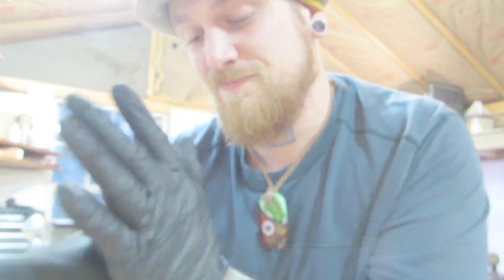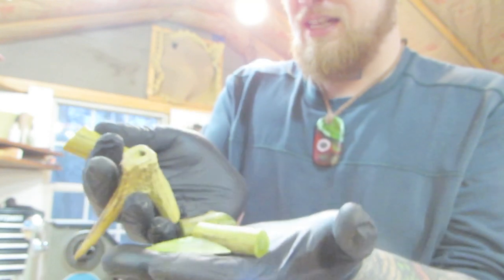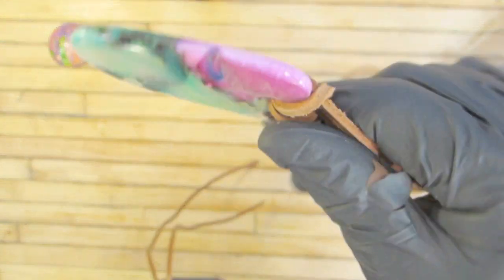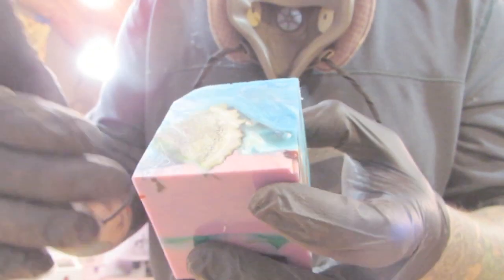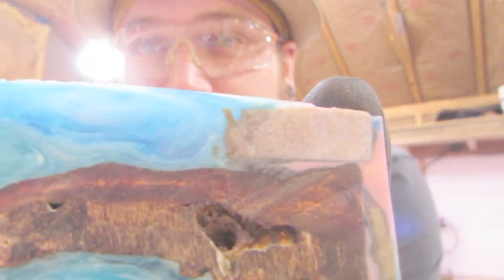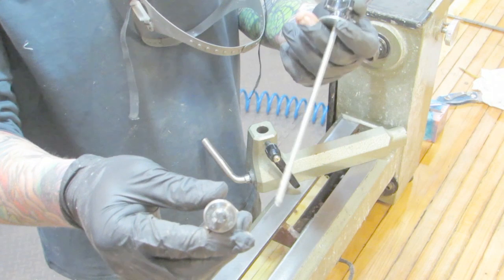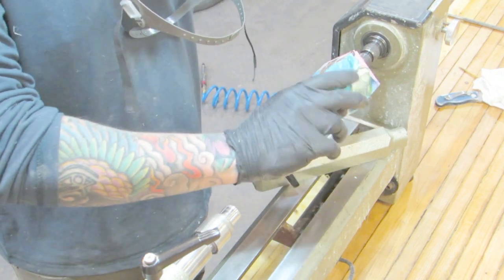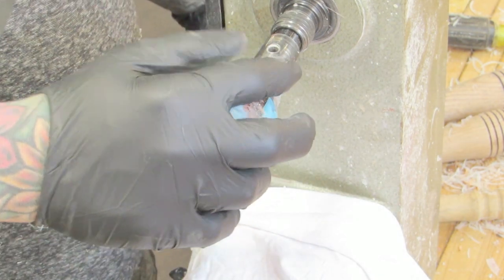Bottle Stopper Handmade w/ Glow Resin, Stabilized Reishi Mushroom & Deer Antler! Episode 1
This episode is about making a Bottle Stop using SS niles Hardware!  I use a real Wild Foraged Reishi Mushroom and some Pennsylvania Whitetail Deer Antler!  I give a brief description of what my show will be about and show you a few past projects, a few Pendants and a Bottle opener!!!

Thanks for Checking out my First Episode of Wake'N Make!   This show will take you in and out of the workshop with projects like resin art, building, woodworking & homesteading!

Etsy Shop!

The music was Produced by Myself with a self recorded Turkish Ude track Performed by Wade Evans of Earthesta (utah).. Thank you Wade!

Special Thanks Zac Higgins, Heath Knuckles, Nick Z of NZ Woodworking, Captain Eddie Castelin, & All you Other Youtubers for all your help getting me thus far!   Especially the tecky channels i couldn't have gotten this far without you!

To My Son,  I hope you Enjoy seeing Daddy on YouTube one day! When you can talk and understand!  Your My Dude!

GIve Thanks!